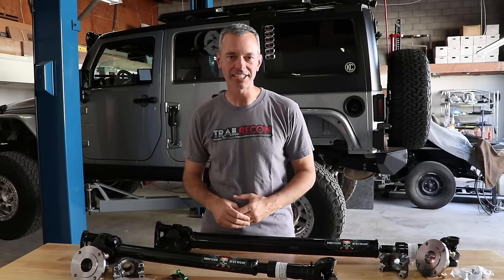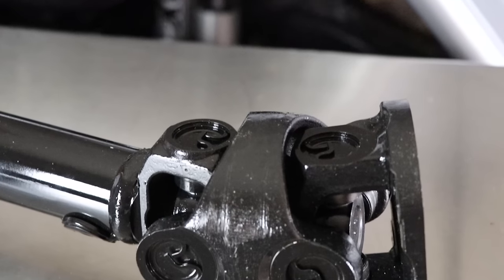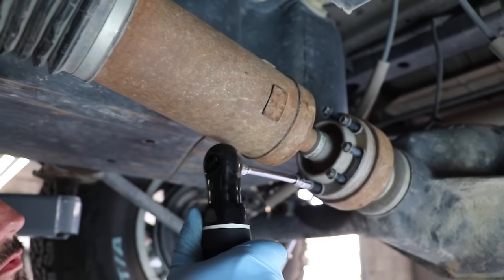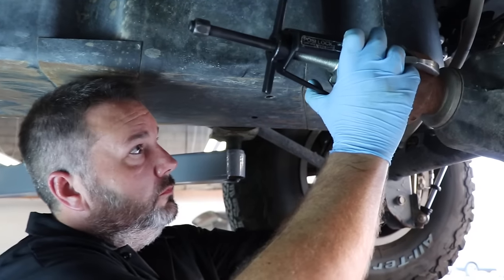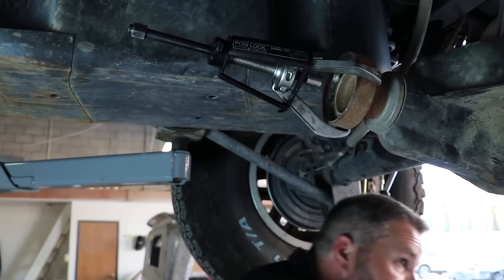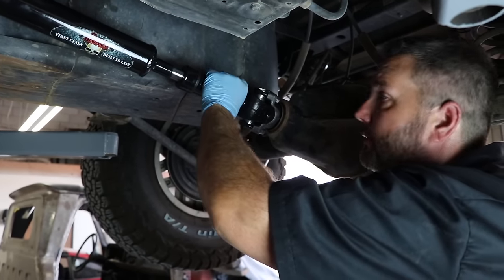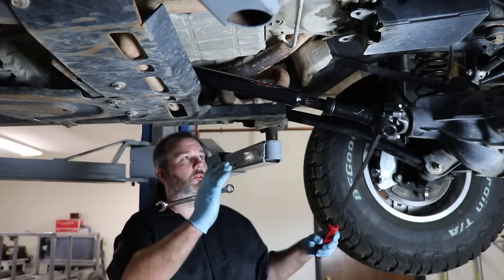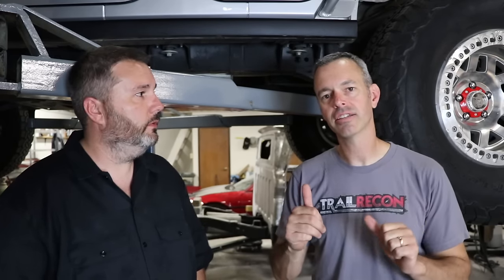How to REMOVE and INSTALL Stronger DRIVESHAFTS?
So with a bigger lift, bigger tires and some harder wheeling in the future, it was time to upgrade my Jeep Wrangler JKU's driveshafts. I opted to install Adams Driveshafts 1350 Front and Rears. In this video I head over to my good friend Mike's shop (San Diego Off-Road and Custom) so we could use his lift and tap into his technical experience.

🌐 TRAILRECON.COM 🌐